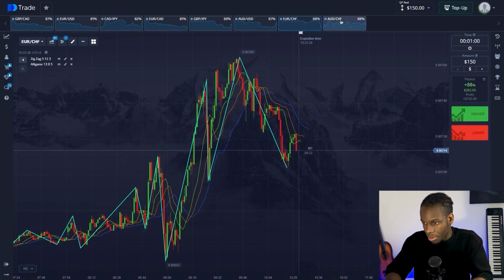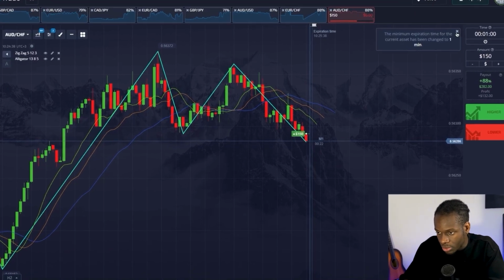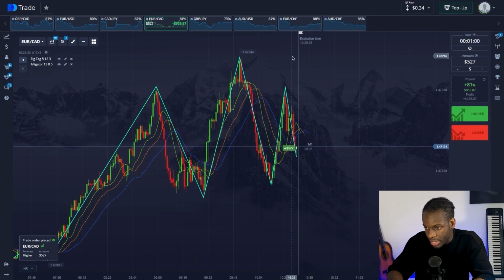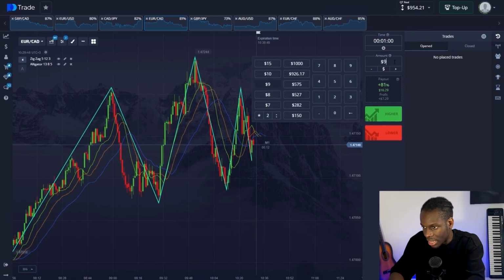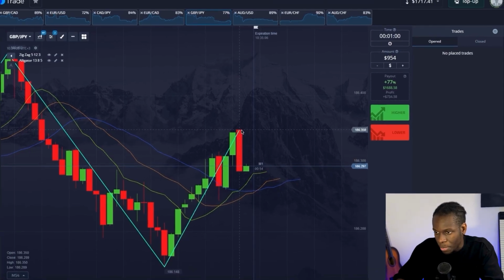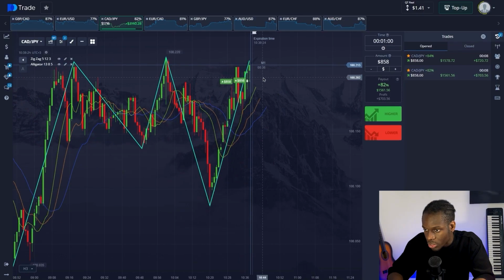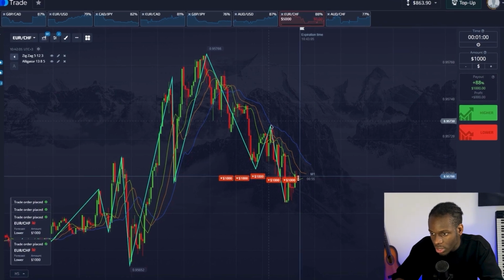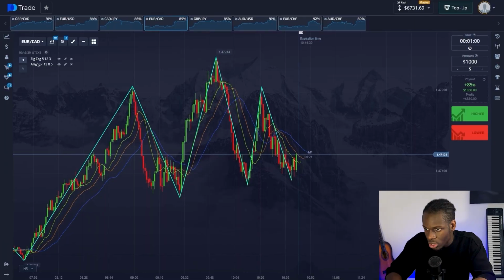Pocket Option Best Strategies: High-Probability Trade Systems | Live Binary Options Strategy 2026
In this video I break down Pocket Option Best Strategies built as high-probability trade systems for clearer execution and better decision control. You’ll see how these systems are applied in real market conditions inside a Live Binary Options Strategy 2026 format, with step-by-step logic, timing rules, and real examples. The session focuses on structure and confirmation so traders can understand how high-probability systems work on Pocket Option.